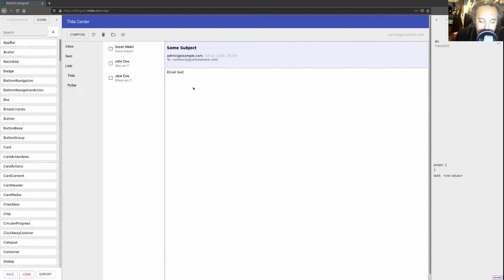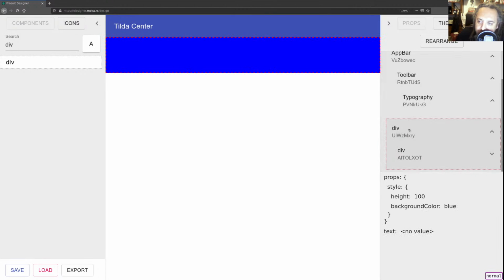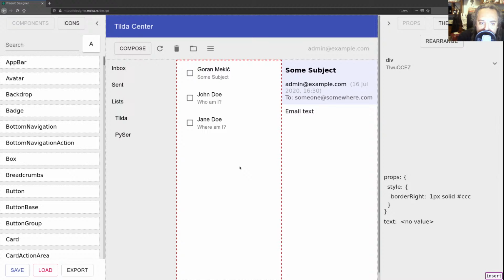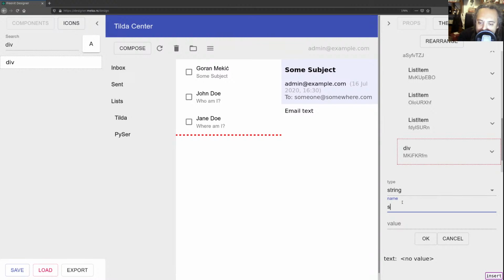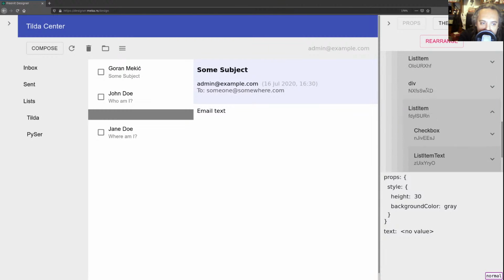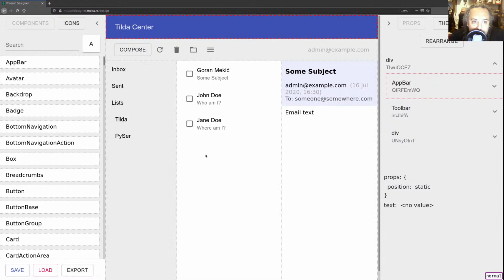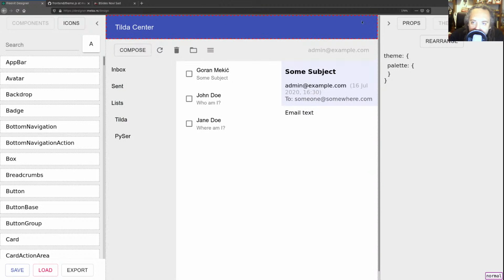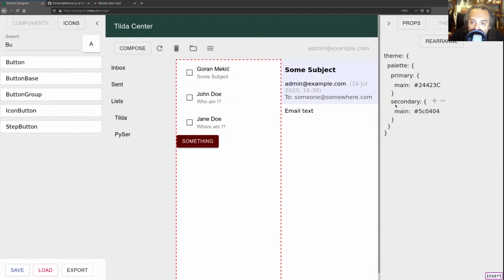Freenit Designer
From idea to design that is easily convertable to pure React/MaterialUI code